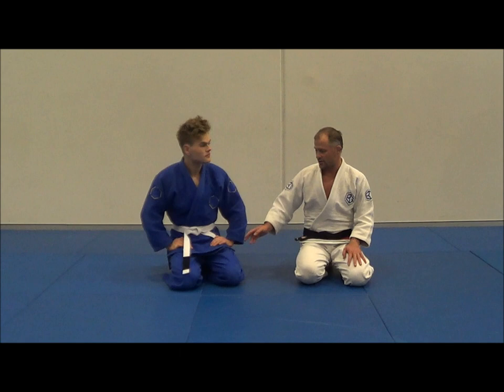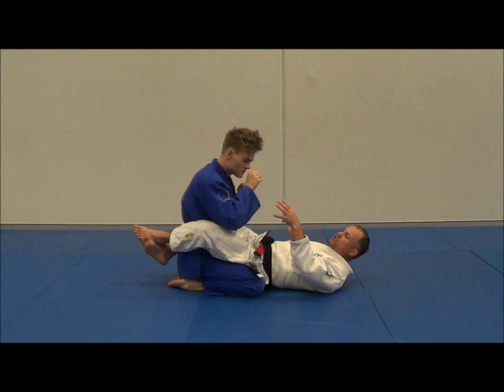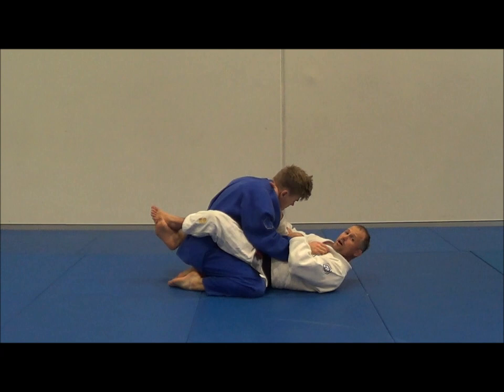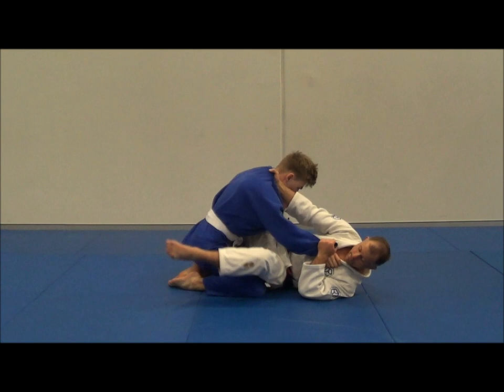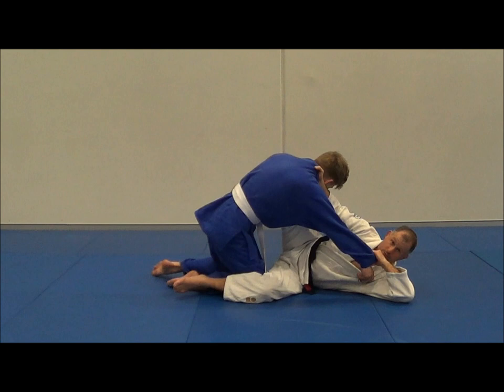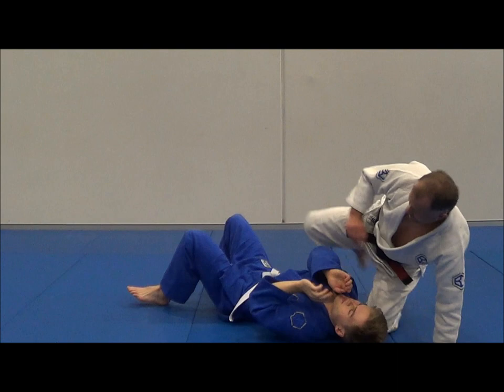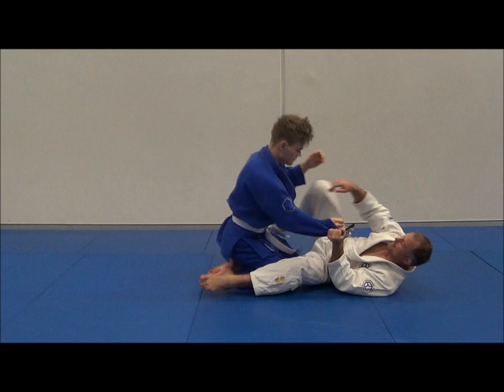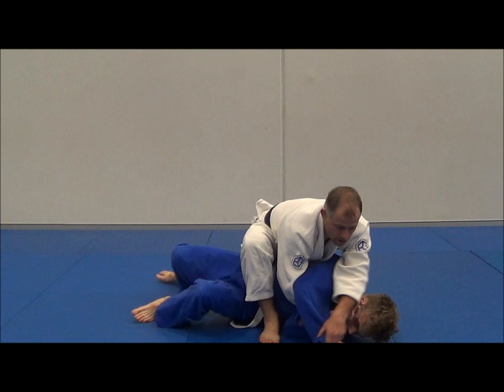How to do a basic scissor sweep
The scissor sweep is a basic technique in both Judo and BJJ. In this short and sharp video I cover important details like grips, kuzushi as well as how to finish in a better position after you sweep your opponent.